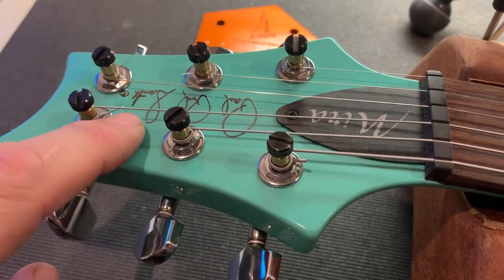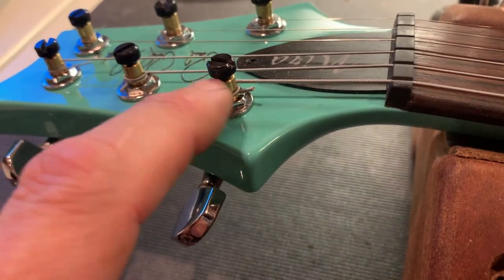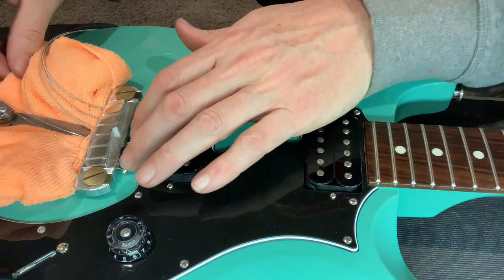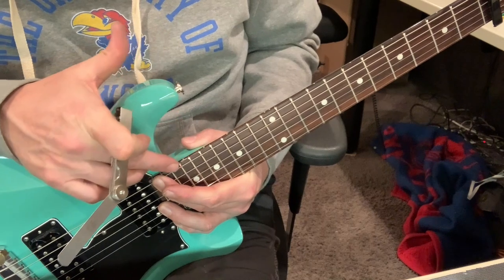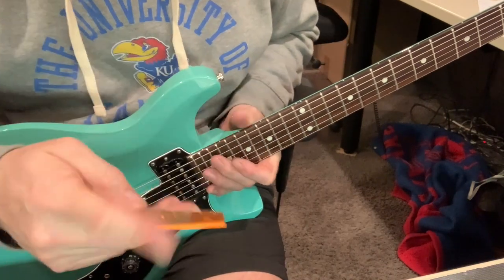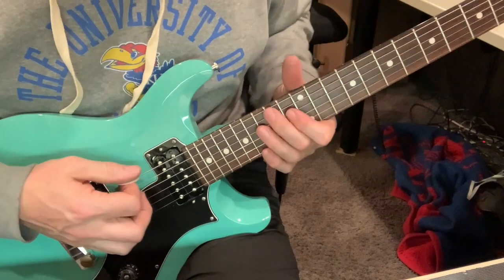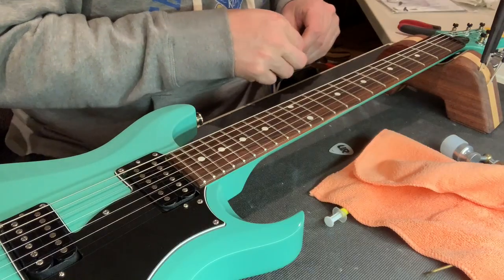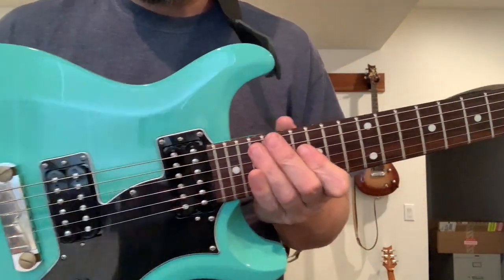PRS Mira - Full Setup